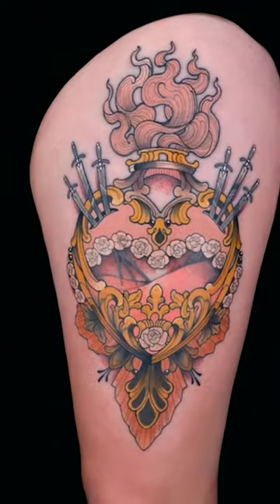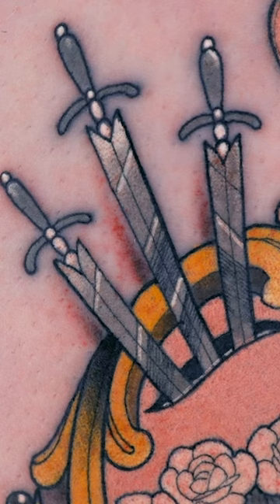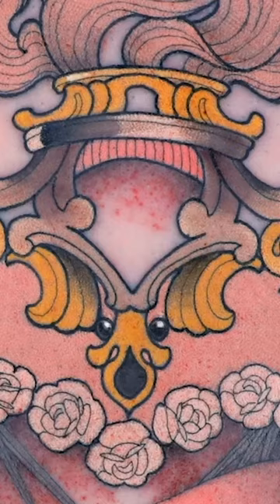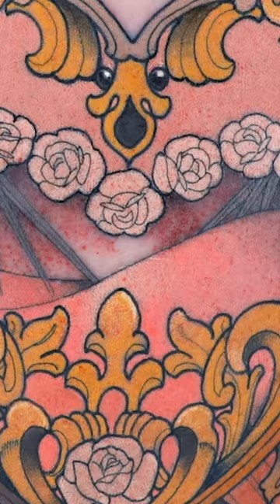Sydney's insane single-needle tattoo